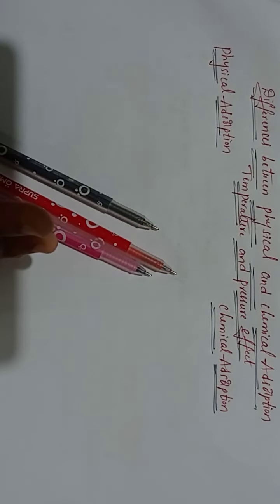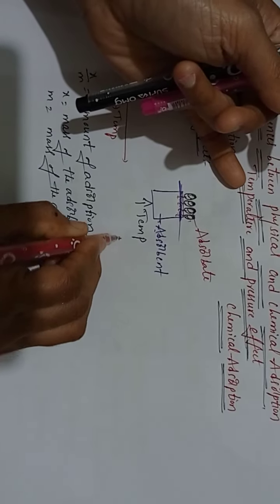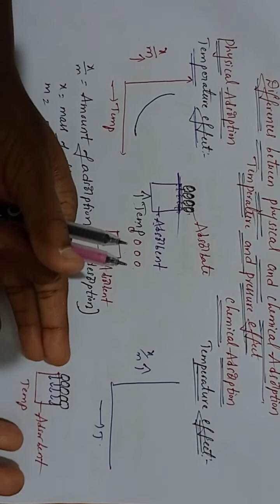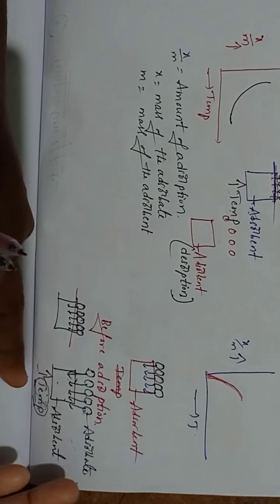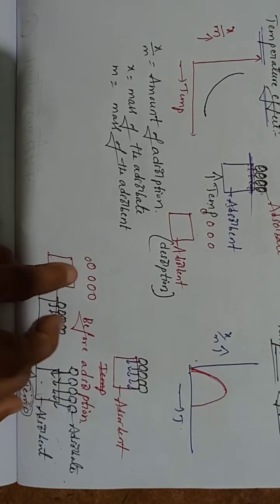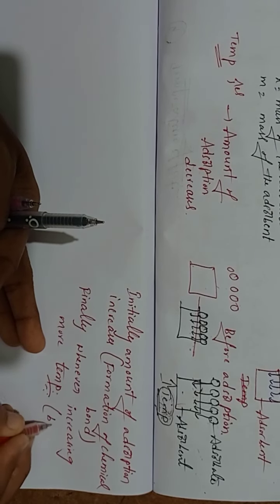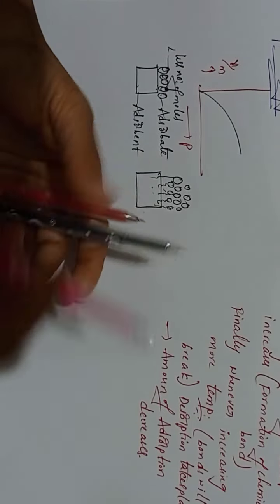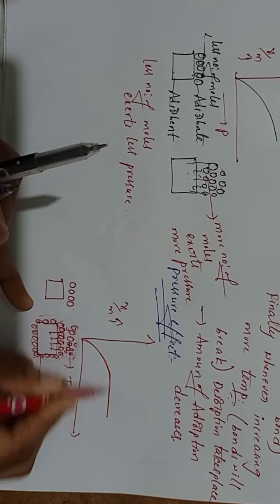Differences between physical and chemical adsorption/Temperature and pressure effect/Nagini mam.